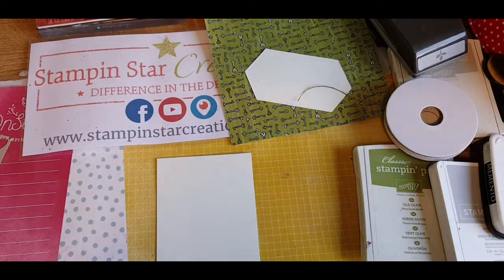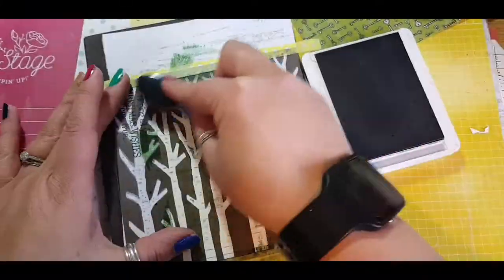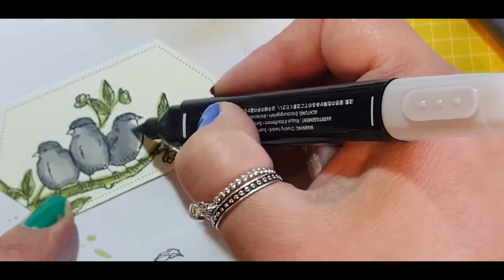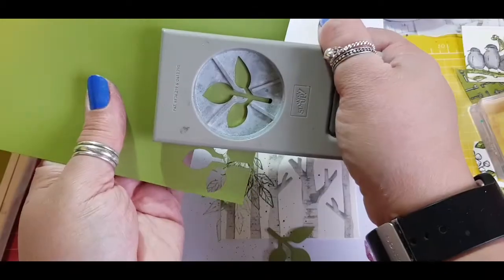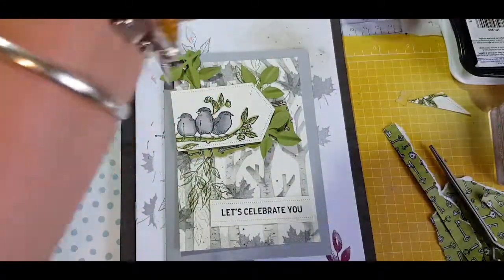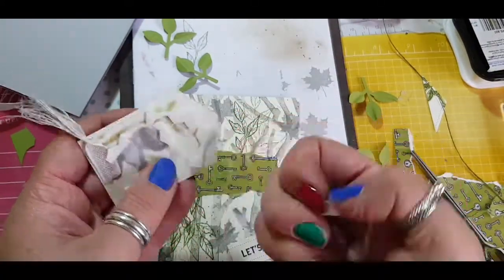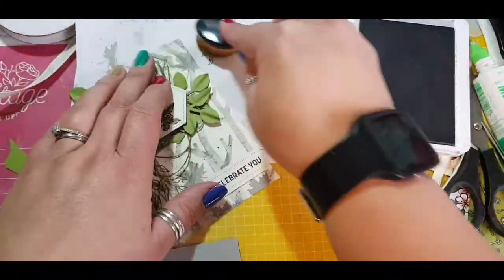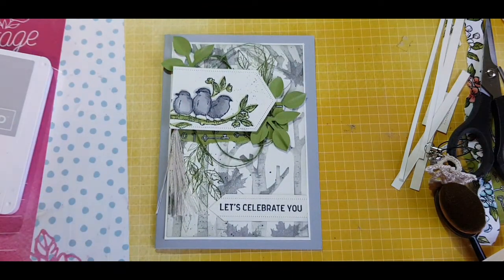Lots of texture with a Masculine Stampin Up, Bird Ballard Card, birch stamp and stencil,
SUPPLY: If you are interested in funding my business to help me grow creatively- all donations gratefully received

SHOW THE LOVE BY HITTING LIKE: Thumbs up please if you enjoyed the video!
SUGGESTIONS AND COMMENTS: Let me know your thoughts or any questions on the tutorial

Bird Ballard Suite- stamp set and dies
Leaf punch
Magnolia Lane ribbon bundle
Stampin Blends- Smoky Slate & Old Olive
Decorative masks
Birch Stamp